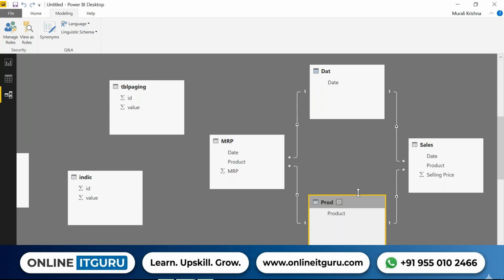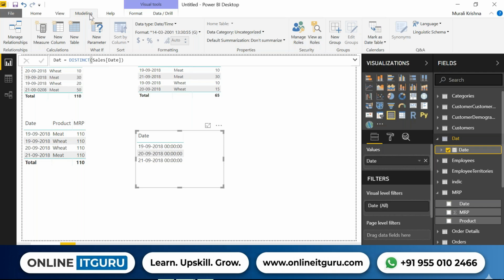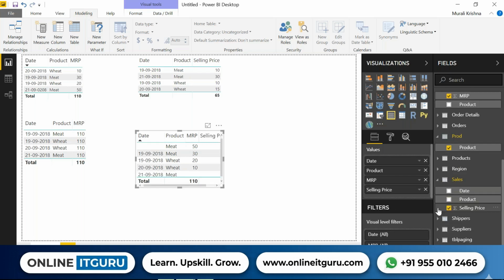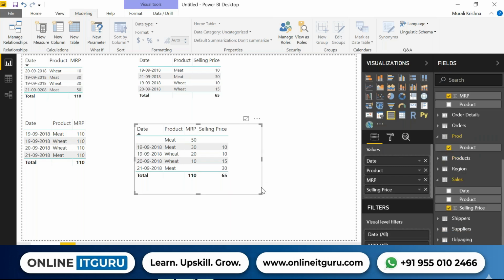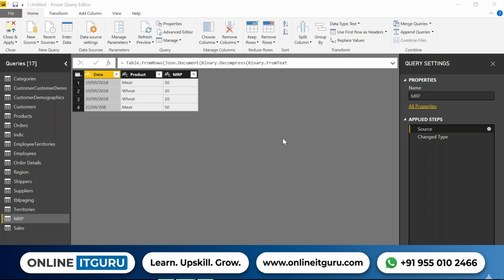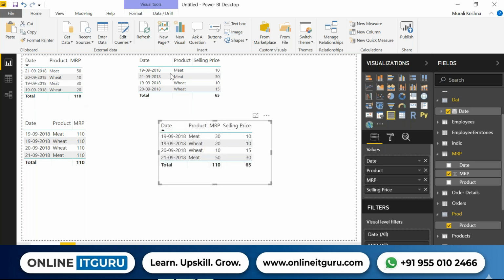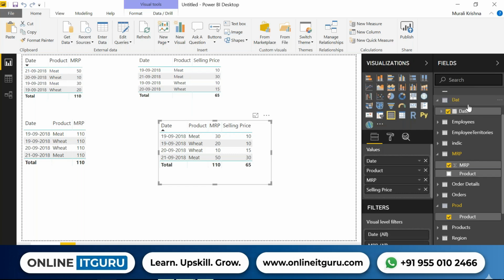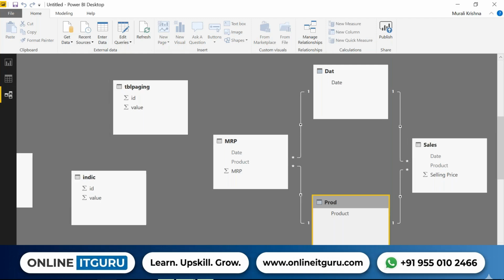Power BI Basics 2026 | Bridge Tables | Many to Many Relationship Modeling Workflow | OnlineITGuru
🏆 Certifications We Support:
• Tableau Certification
• Salesforce Certifications
• Workday Certification Guidance
• SAP Certifications